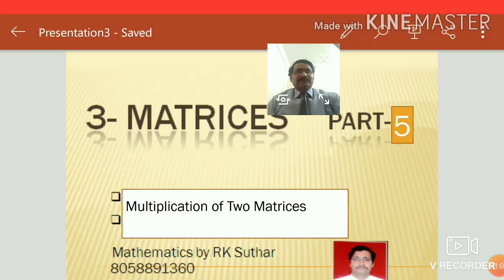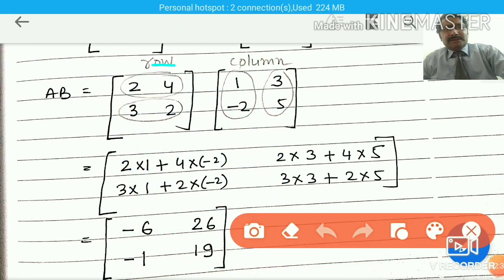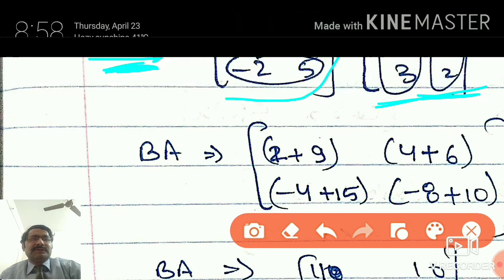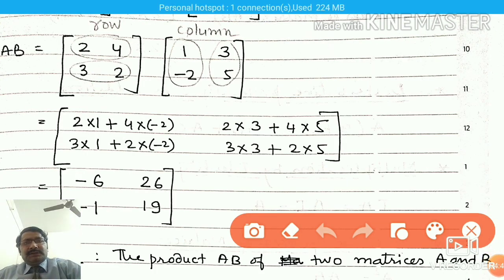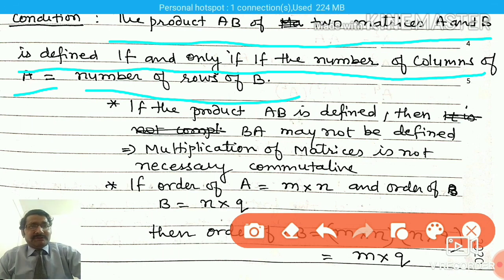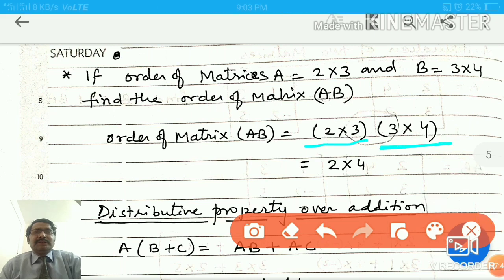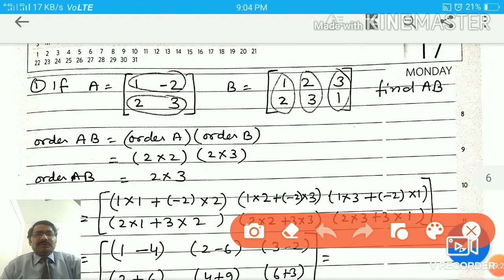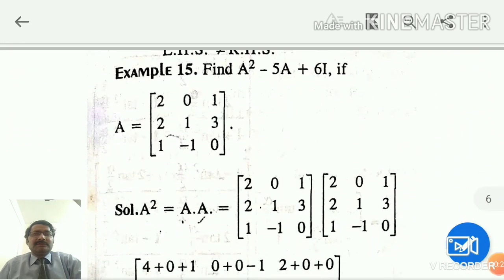Matrix - product of two matrices